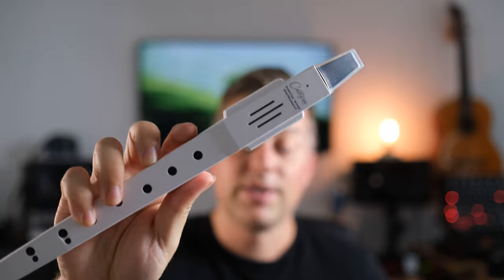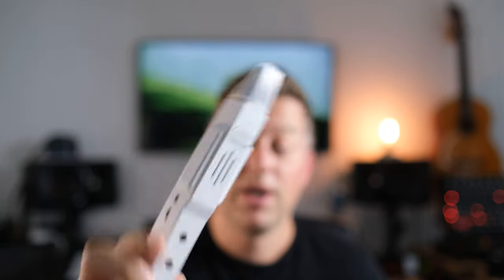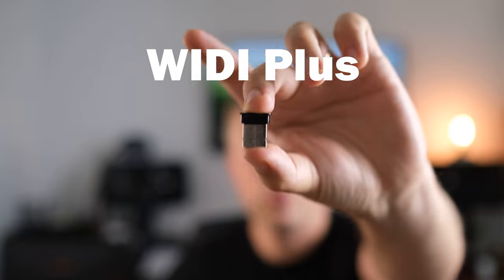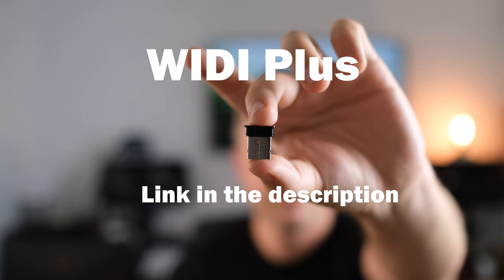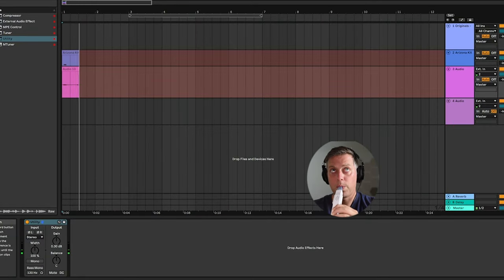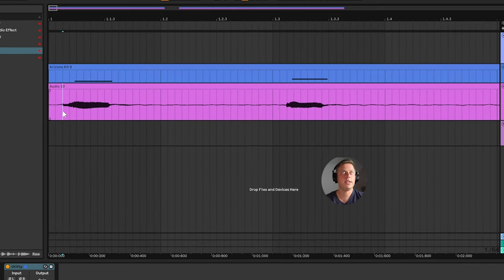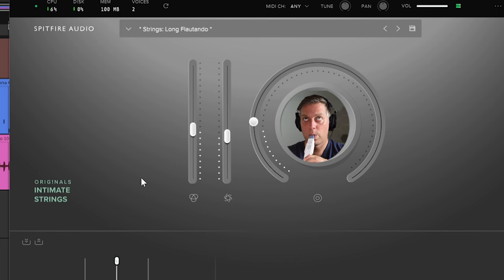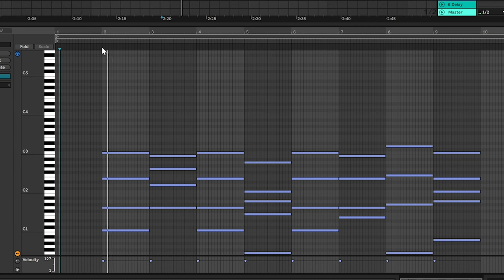A MIDI device you control with your breath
The Digital Wind Instrument by Carry-On is a fun and intuitive digital recorder with both built-in sounds and MIDI capabilities. In this video, we are taking a look at the midi capabilities of the recorder.
If you are interested in a more in-depth review of the built-in sounds, you can check out @Team_Recorder's review of it

Digital Wind Instrument
Wireless Midi bud

00:00 Intro
00:30 Internal sounds
01:03 Midi capabilities
02:45 Responsiveness and latency
03:17 Expression controller
04:40 Conclusion